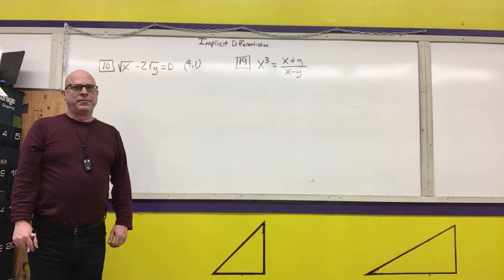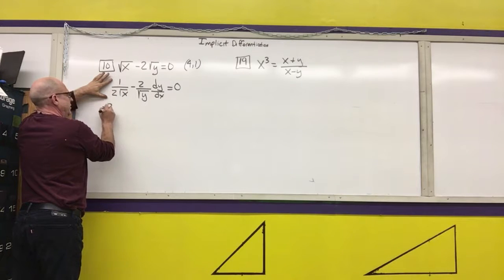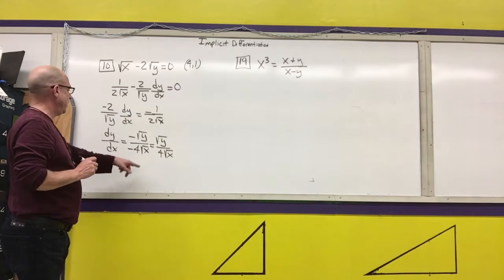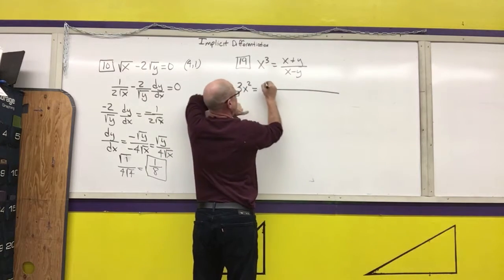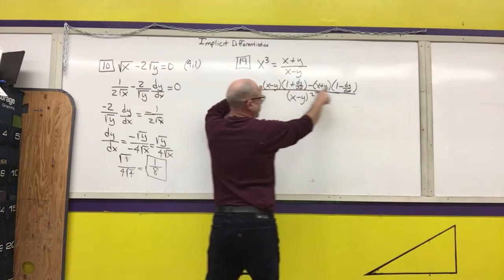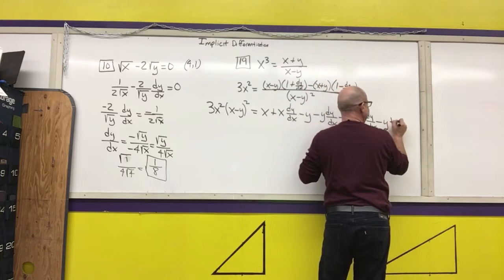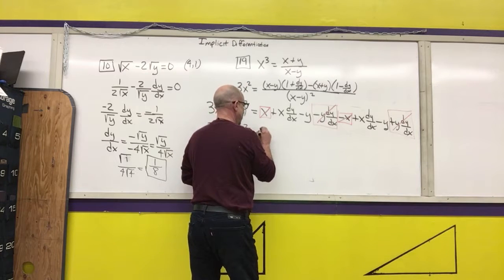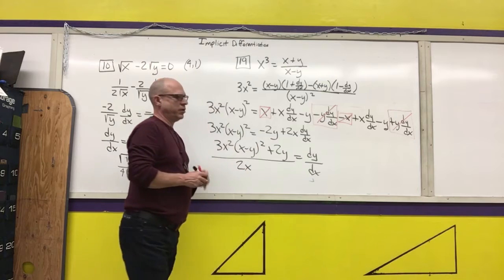M251-03-08C Implicit Differentiation Examples